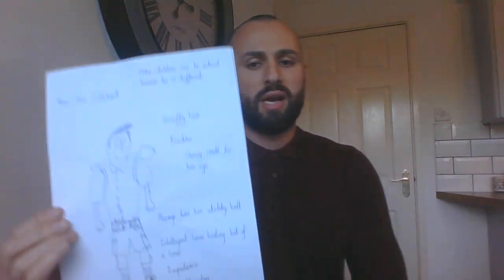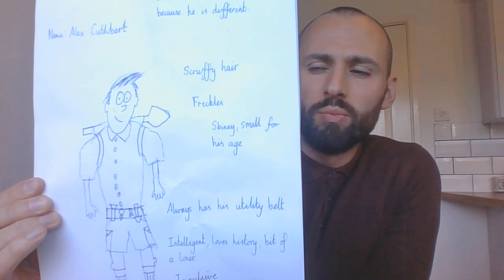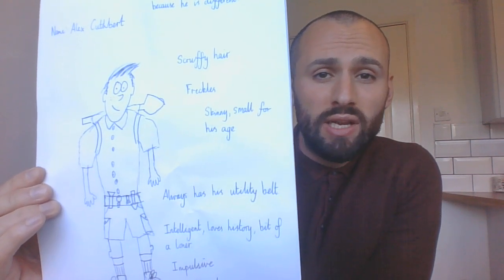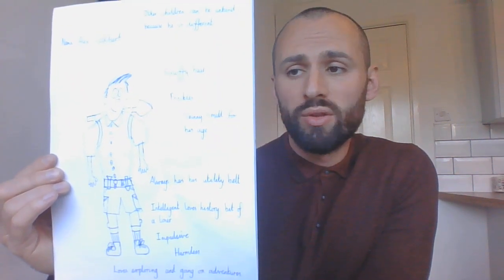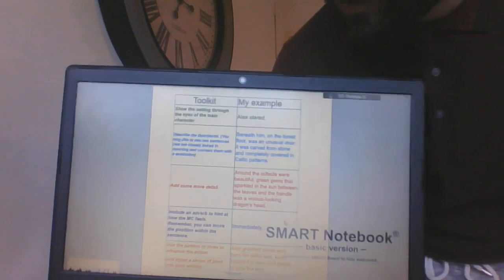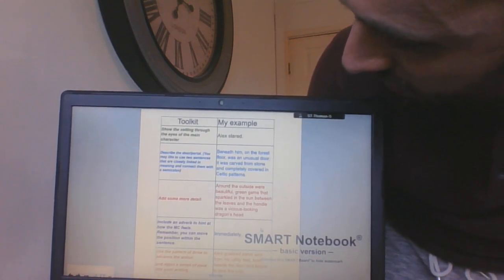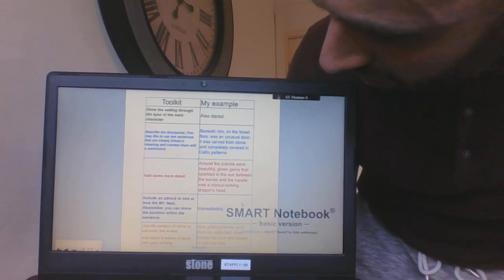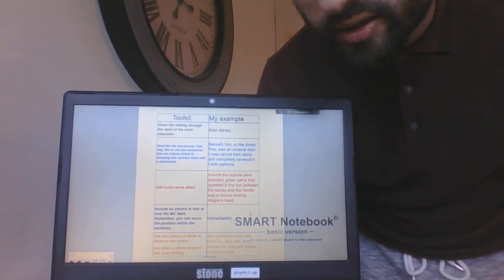Year 6 English lesson 04.05.20